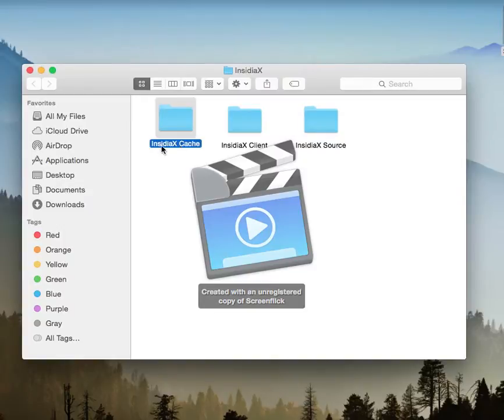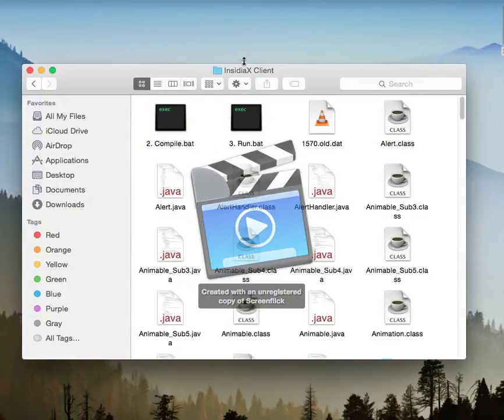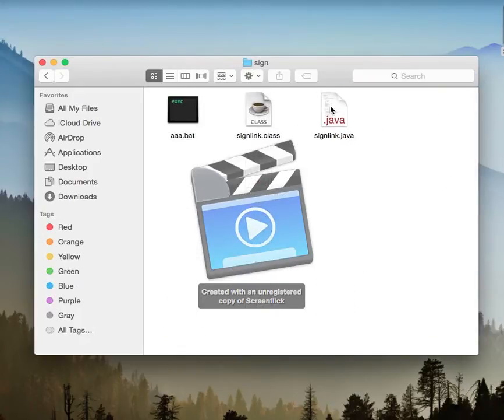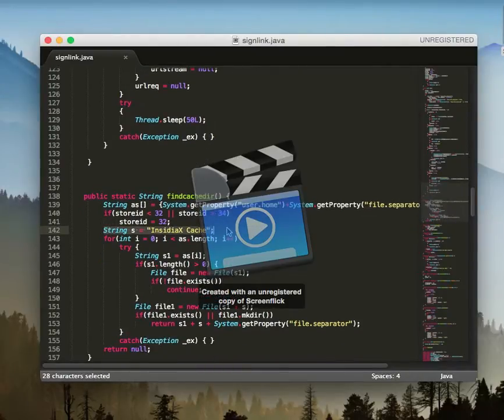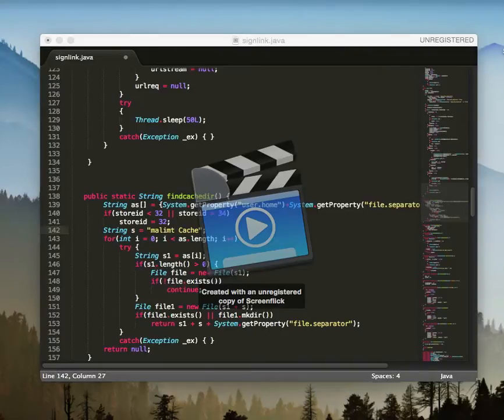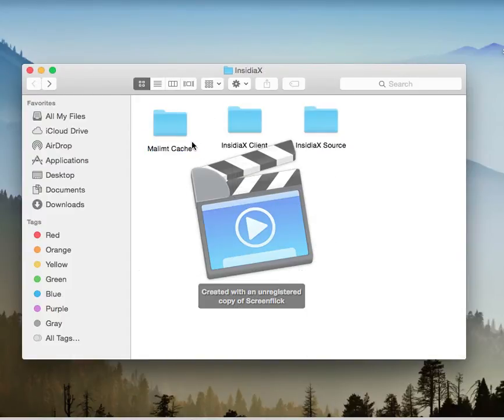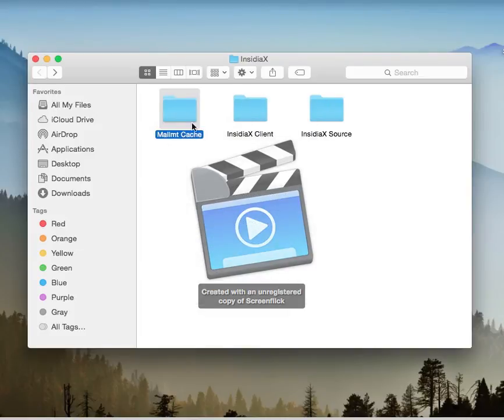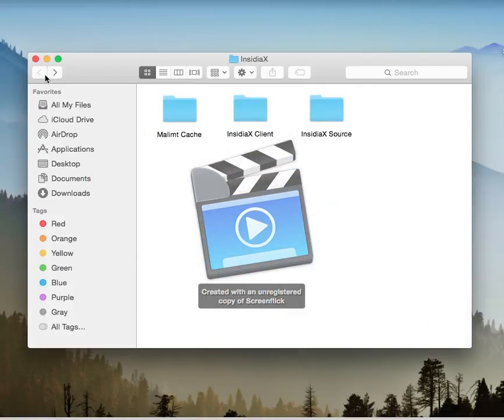How to Change RSPS Cache Name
Hello Guys! Back again with another Tutorial/Guide trying to make up for loss times. This video is about: "How to Change Your RSPS Cache Name" 317&474